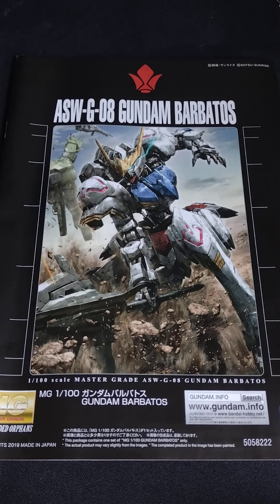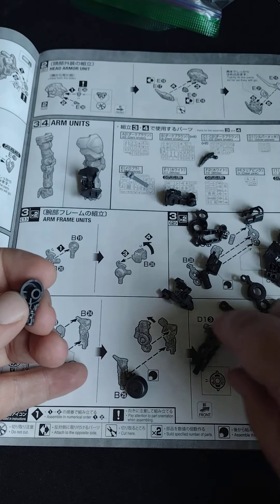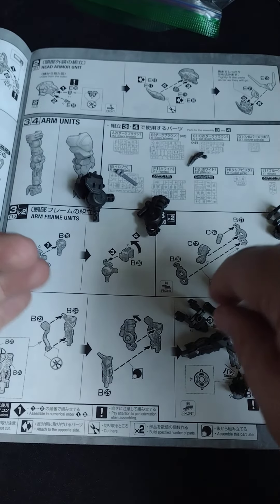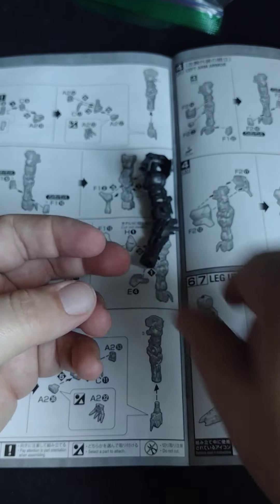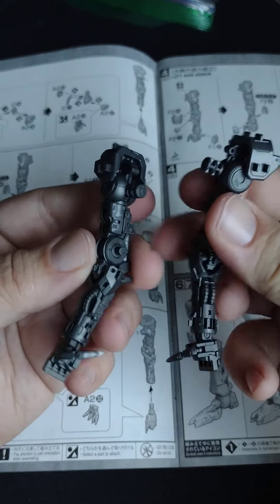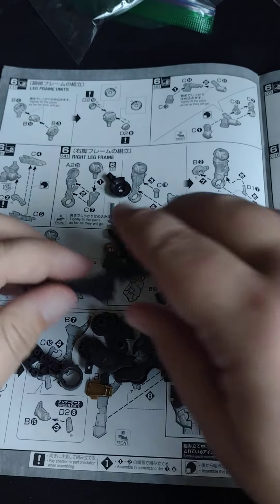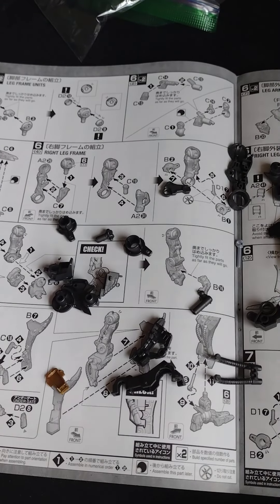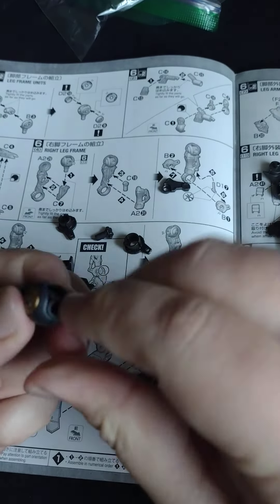Let's Build a Gundam! Part 3: An Arm and a Leg